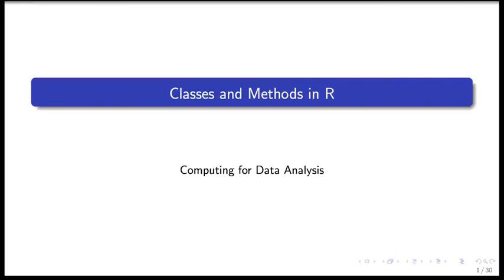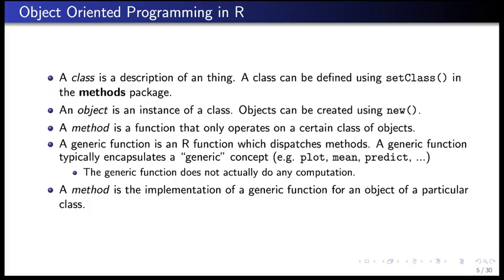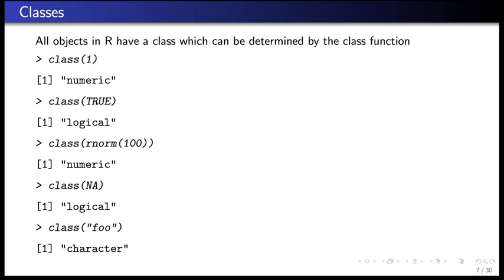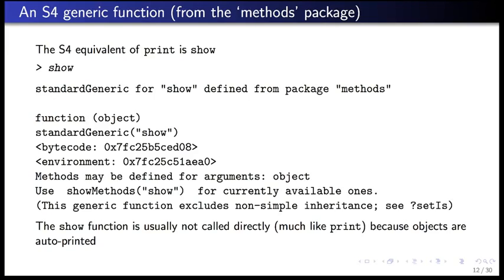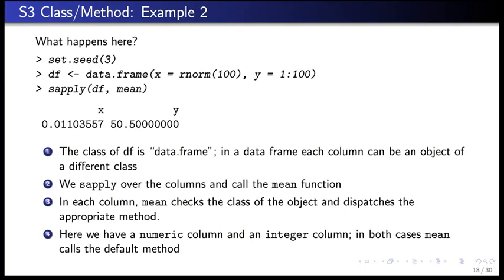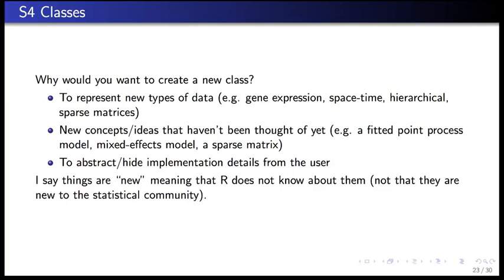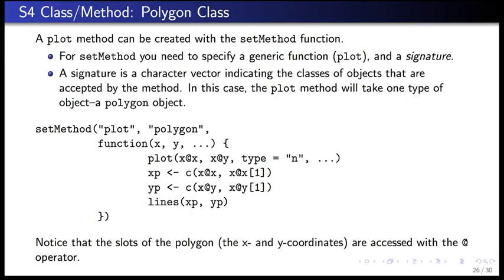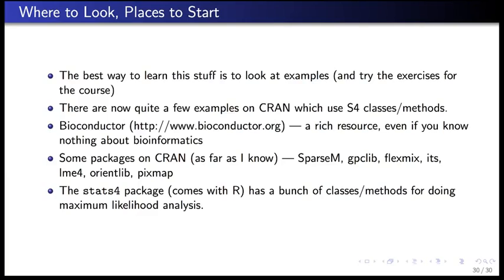5 6 Classes and Methods in R 34 51